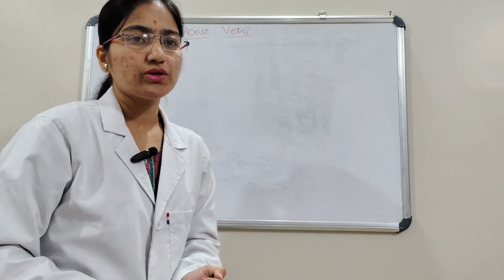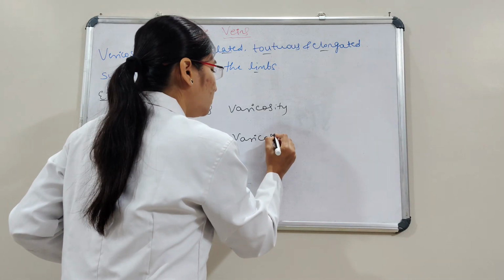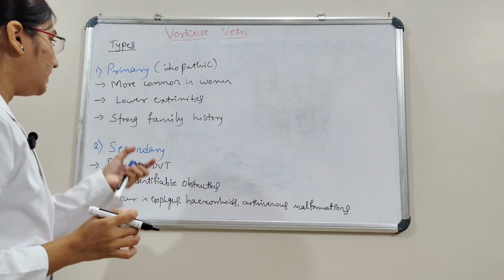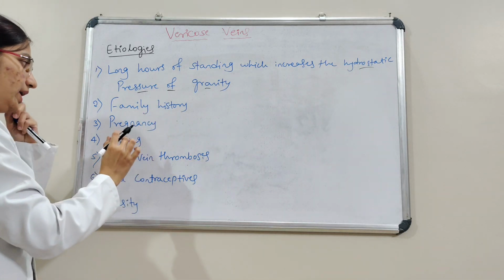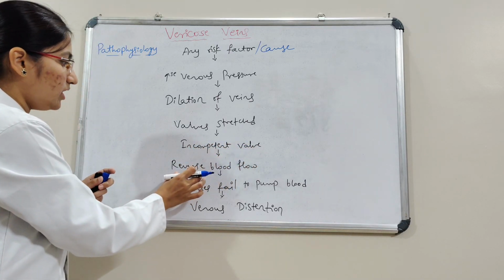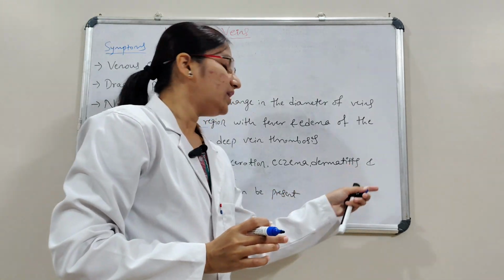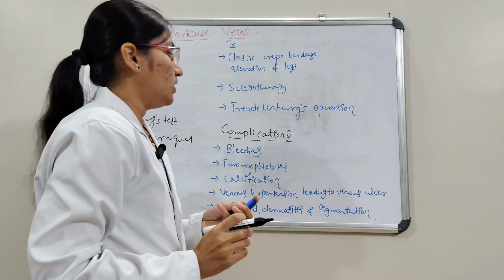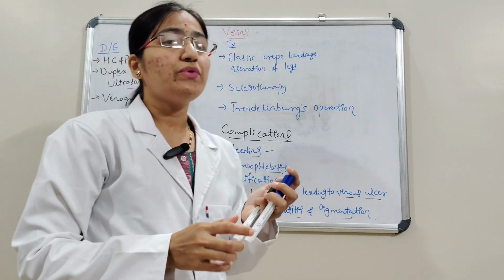Varicose Veins | Causes | Types | Symptoms | Pathophysiology | Treatment | Venous Ulcer|Veins damage